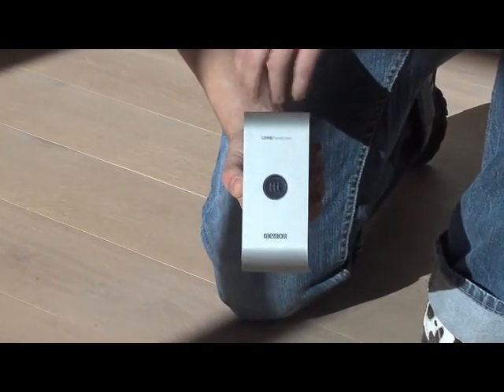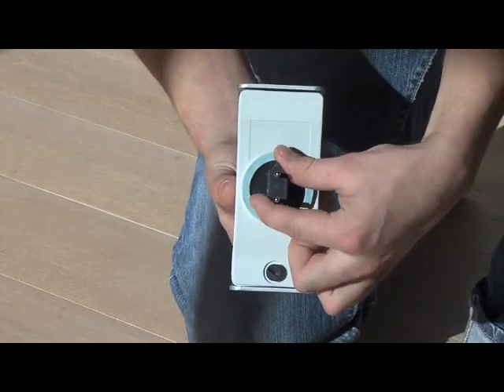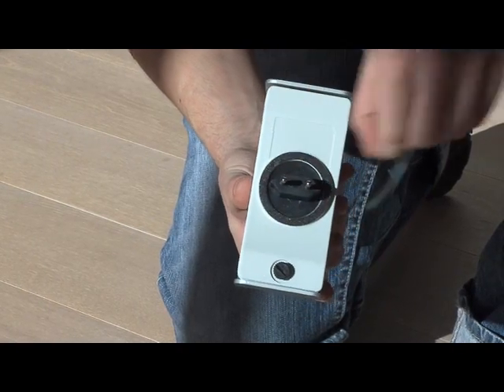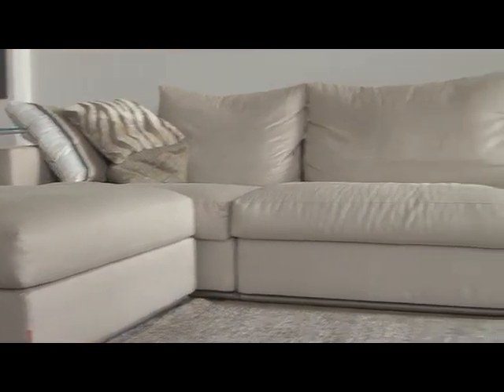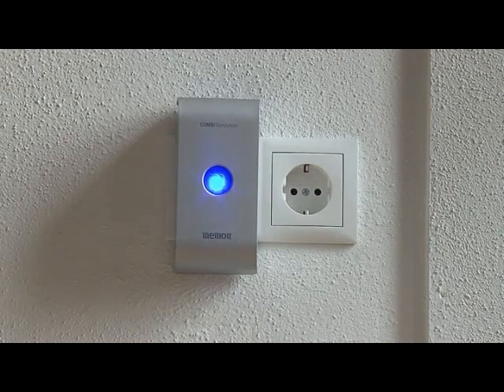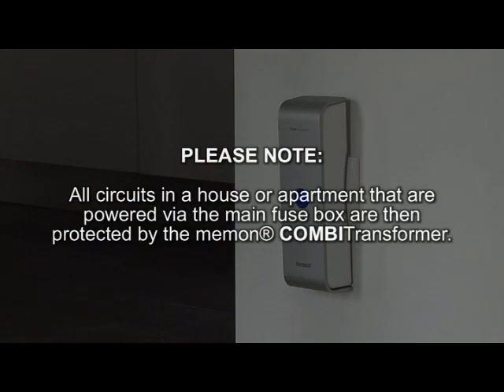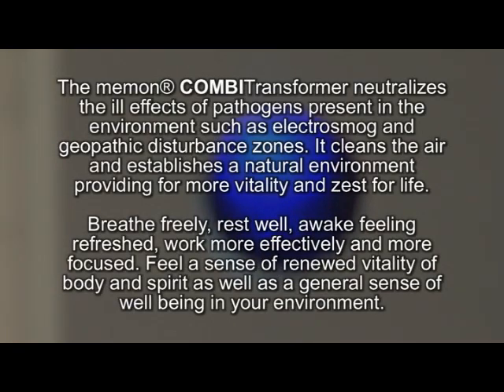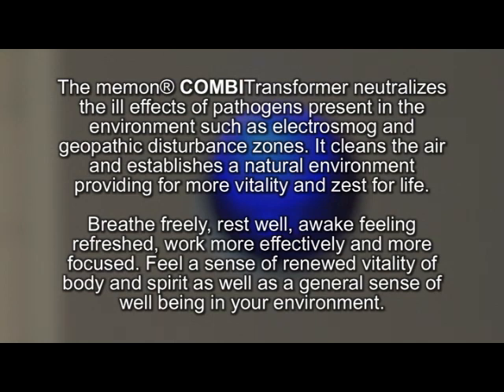memon® COMBI Transformer Installation Guide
Demonstration of how to install the memon® COMBI Transformer. For more details on the memon® COMBI Transformer visit yourenvironment.net.au.